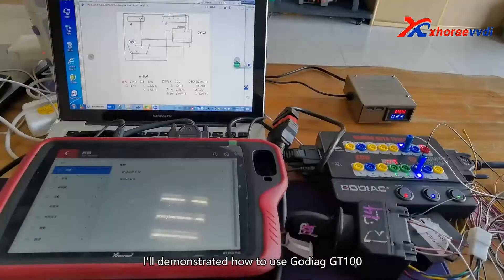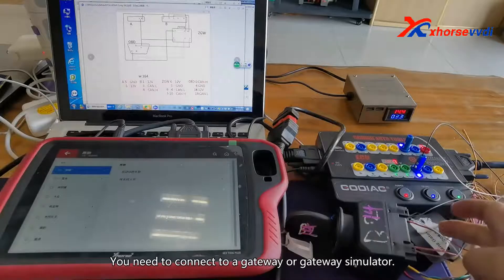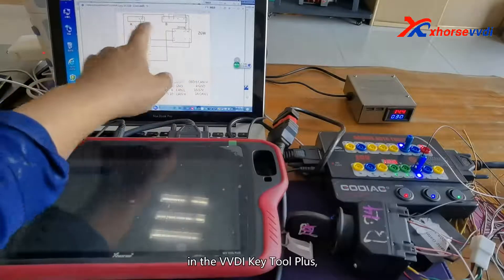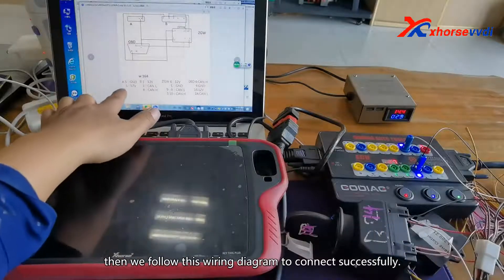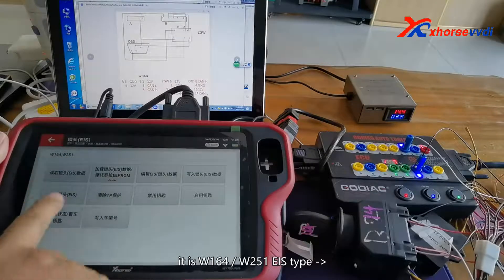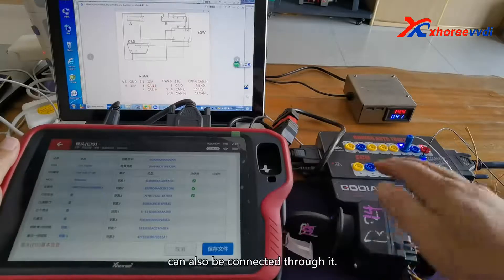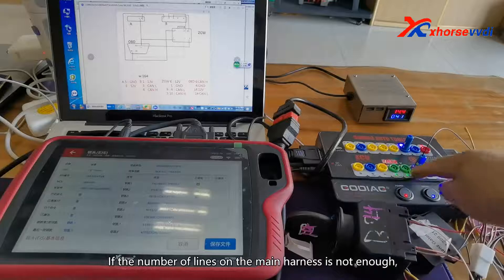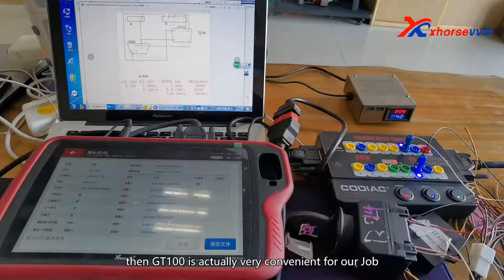How to read EIS 164 with Xhorse VVDI Key Tool and Godiag GT100 -xhorsevvdi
This video introduced How to connect xhorse​ vvdi​ key tool plus pad and godiag gt100 breakout box to fast read Benz W164 EIS data.
With Xhorse VVDI key tool plus connect Godiag GT100
--Program BENZ Keys ,ALL Key Lost
--Read EIS
--Read ESL
Question :Why Godiag GT100?
GT100 can simulate Mercedes-Benz special wiring harness ,then this means that using  GT100 without special Mercedes-Benz wiring harness, plug in five wires, then it can be used as a special wiring harness to do it. Then to do ALL KEY LOST  (data acquisition and data processing).
It proves that not only can GT100 be connected to a simple control unit, but multiple control units can also be connected through it. If you want to add keys or program new key when all keys lost, and we don’t have the corresponding Mercedes-Benz test lines, we can use this GT100 to connect. If the number of lines on the main harness is not enough, we can also use banana heads to draw its definition lines to connect with this control unit.